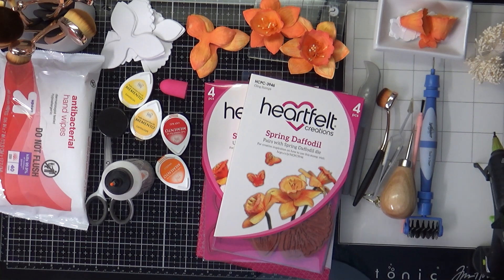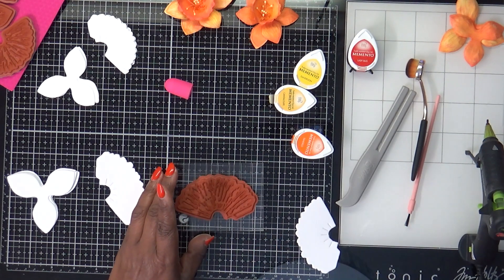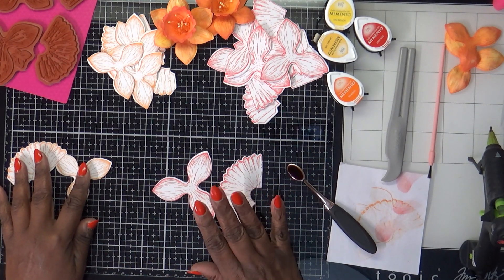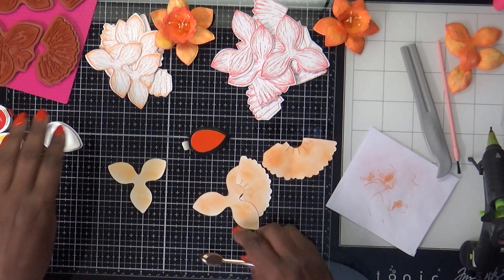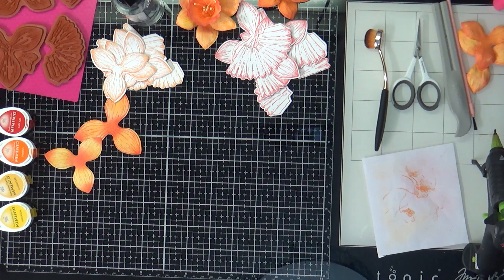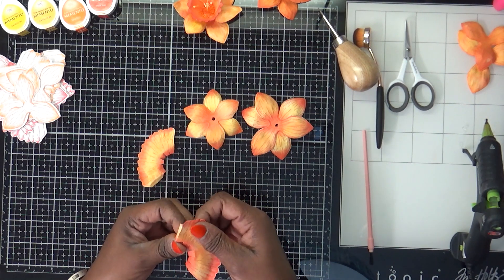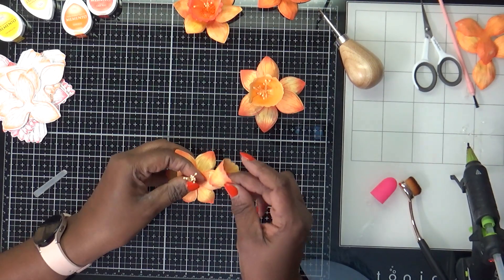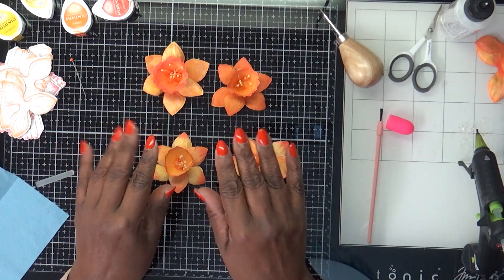Daffodil Process Tutorial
In this video I am sharing the process and steps in creating these beautiful daffodils using Heartfelt Creations stamps, dies and flower mold.

Thanks for stopping by and I hope you enjoy watching and learning from this video.

I would LOVE to have you become a part of our crafting community!

Take care of yourselves and be blessed.